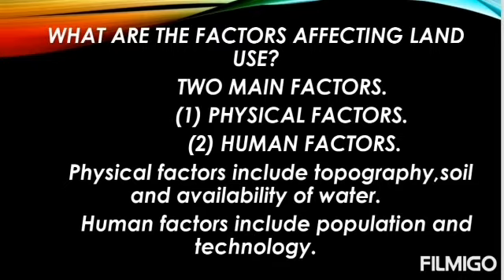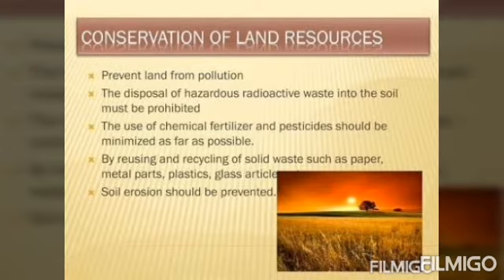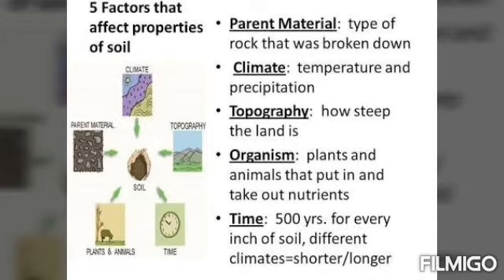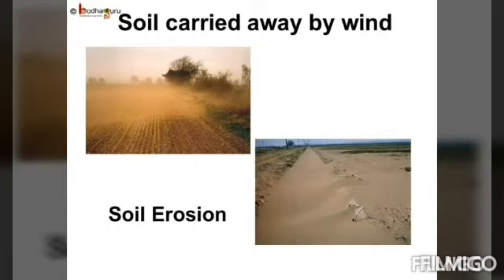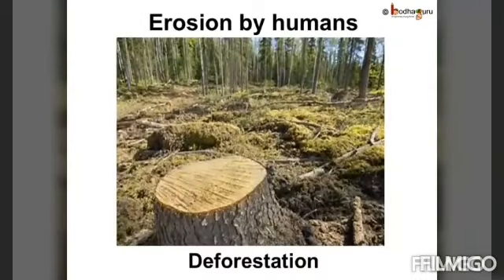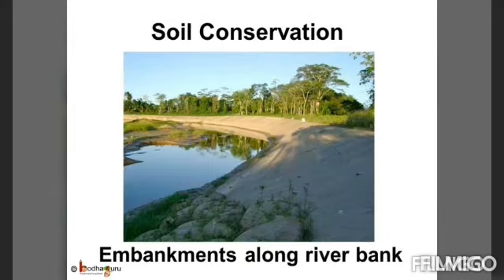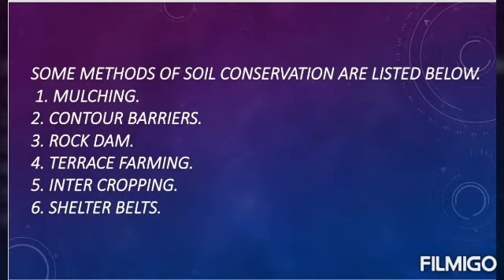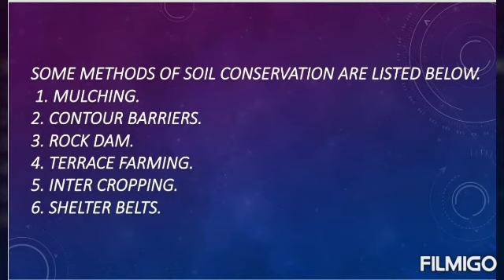SOCIAL SCIENCE CLASS 8